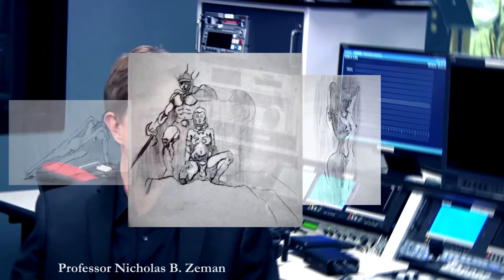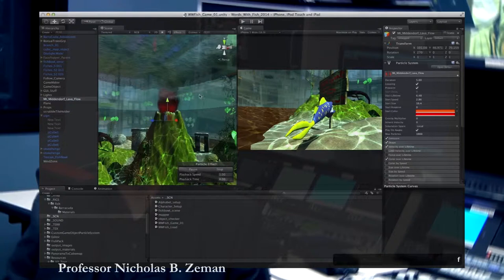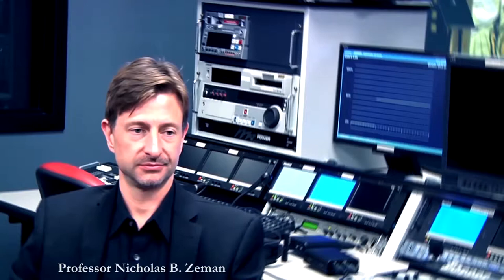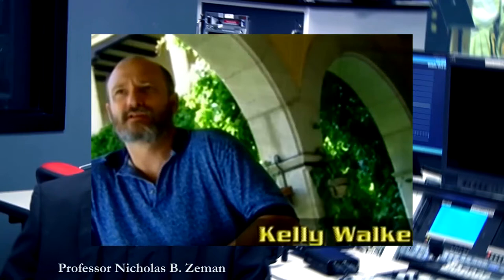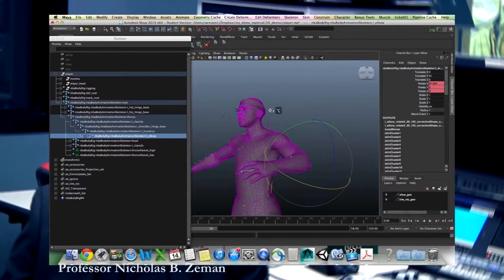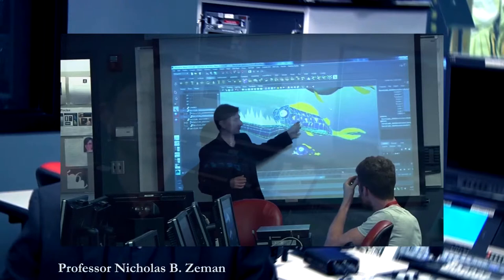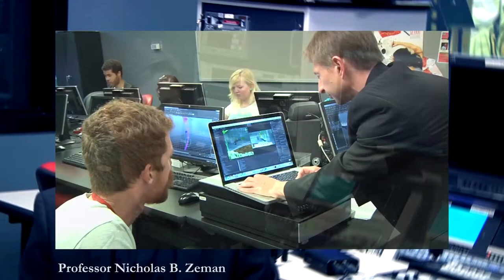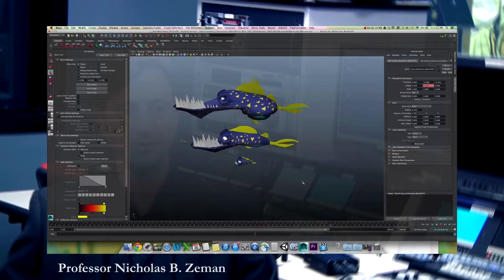Professor Nicholas B Zeman - Documentary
A short question and answer session with Professor Zeman as he talks about his passion for 3D art, his career, and his current projects.